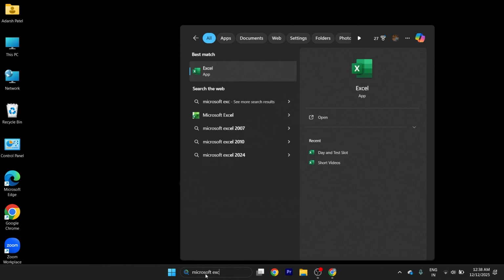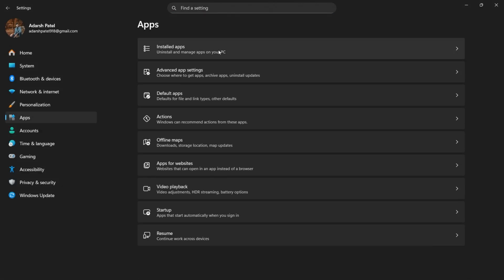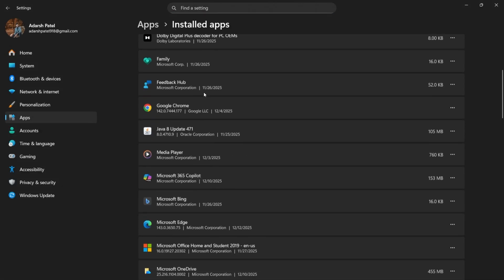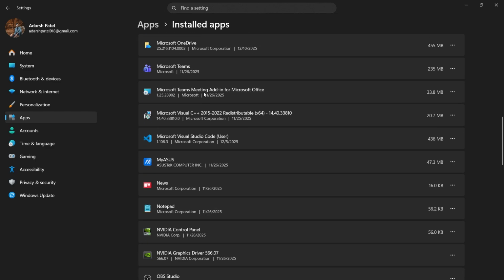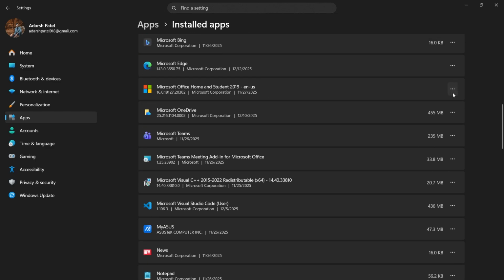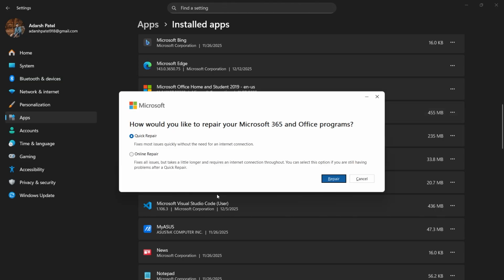How to Fix MS Excel Not Responding on Windows 11 [easy]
The guide provides simple, effective steps to resolve instances where Microsoft Excel freezes, hangs, or displays the "Not Responding" message on Windows 11. These issues are commonly caused by conflicting third-party add-ins, corrupted program files, or outdated software that is no longer compatible with the latest Windows updates.

The easy solutions focus on non-destructive troubleshooting: using the "Safe Mode" command (excel /safe) to bypass faulty plugins and identify the root cause; utilizing the built-in "Repair" tool within Windows Settings to refresh the entire Office installation; and ensuring both Windows and Microsoft 365 are fully updated to patch known performance bugs.